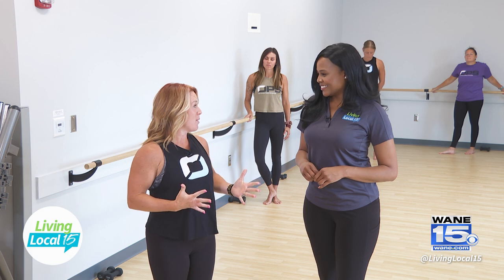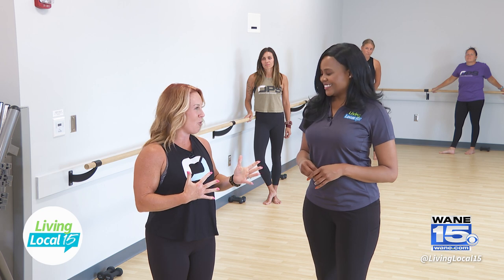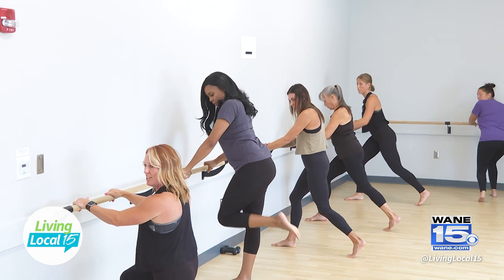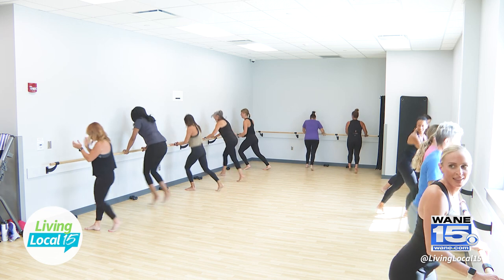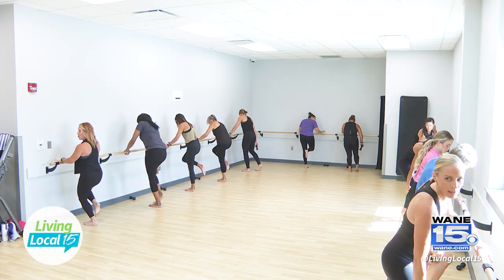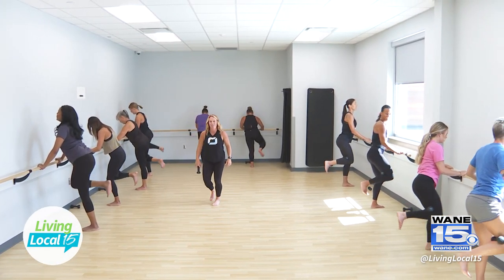Heated Barre Class at OPS Fitness | Living Local 15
Living Local 15 Host Jessica Williams visits the Optimum Performance Sports Fitness Club and Fitness Director, Jill Heath, to take one of their Heated Barre classes. OPS Fitness Club is located at 10106 East Dupont Circle.

Join host Jessica Williams on Living Local 15, every weekday morning at 9AM on CBS Wane 15.